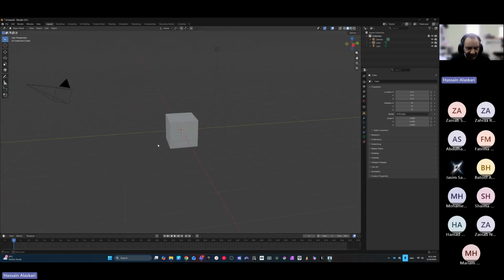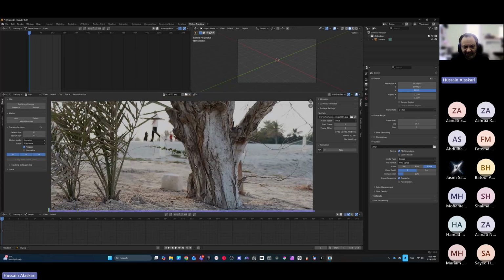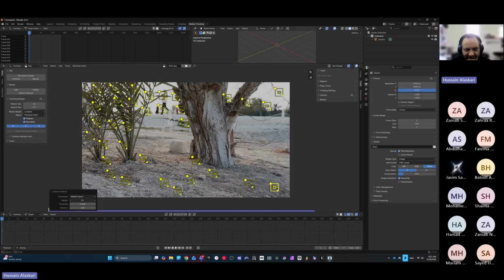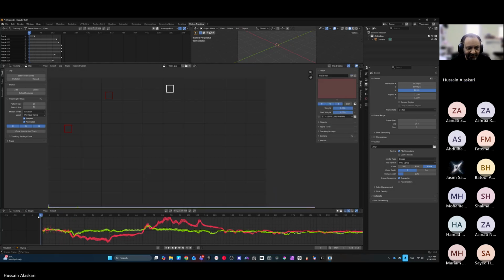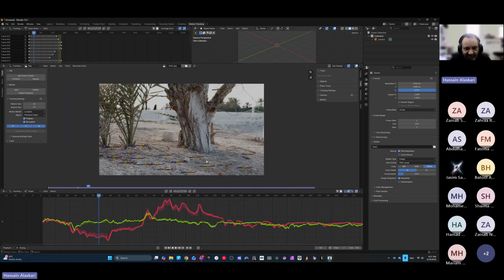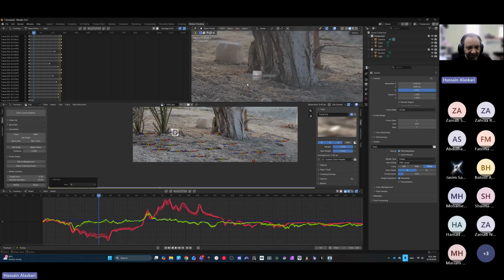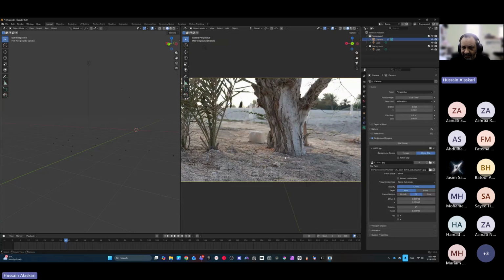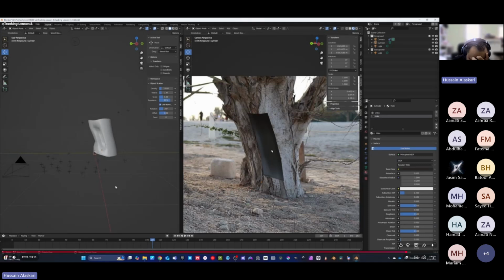Blender Auto Tracking